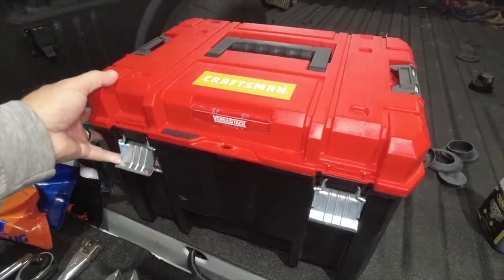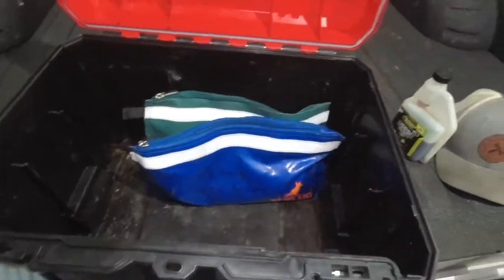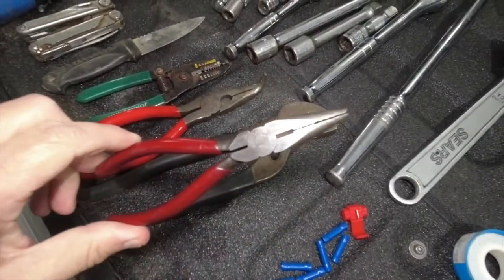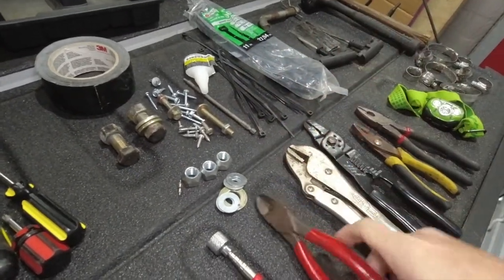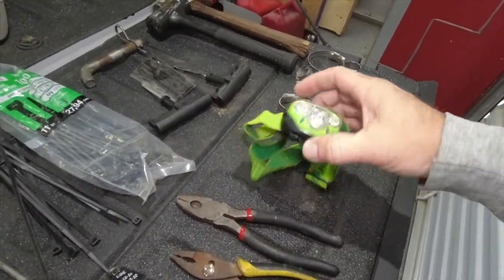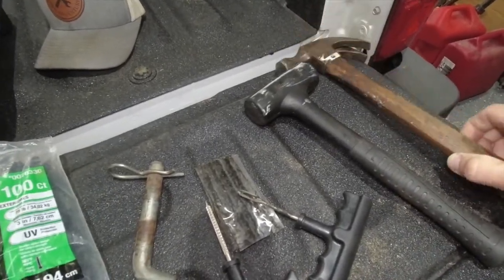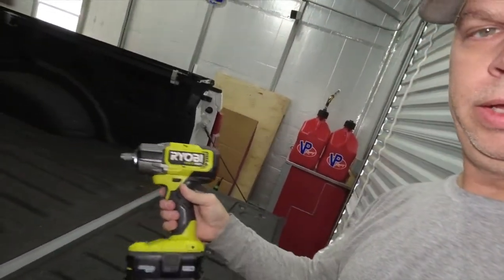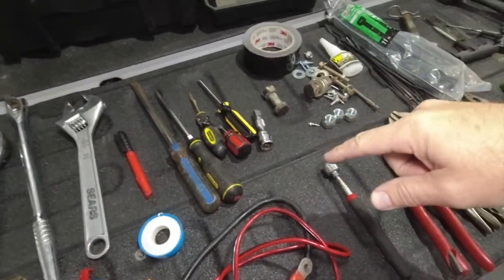The Ultimate RV Roadside Tool Kit Essentials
In this episode, we show you what tools we pack in our tool kit when traveling.

Items used in this video:

Craftsman Tool Box
Tuflug Tool Pouch
Canvas Tool Pouch
Tool Kit
Adjustable Wrench
3/8" Joint Socket
1/2" Breaker Bar
Leatherman Multitool
Wire Stripper
Needle Nose Plier Set
Adjustable Pliers
Battery Cable
Teflon Tape
Milwaukee Marker
Screwdriver Set
Telescopic Magnet
Side Cutter Pliers
Vise Grips
Plier Set
3M Industrial Strength Tape
Zip Ties
Pro Taper Instant Glue
#2 Square Bit
Tire Repair Kit
Rubber Mallet
Hose Clamps!!

We participate in the Amazon Associates Program. Any purchase made from  clicking on the links above will help our channel create more content in the future. A small percentage of any purchase from these links will go to our channel at no extra charge to you. Thank you for your support!